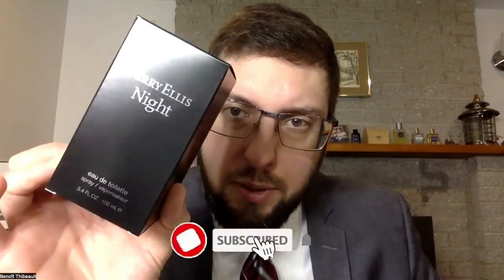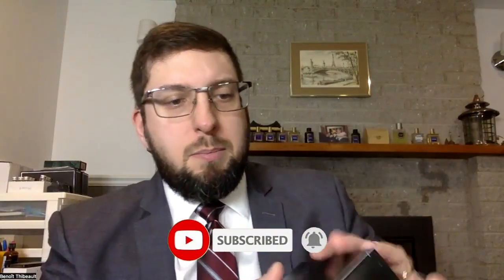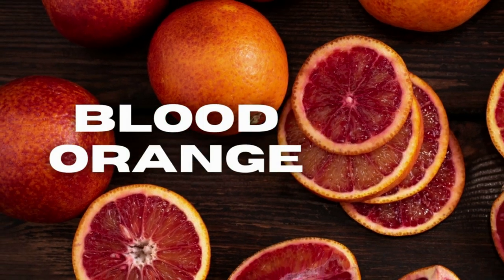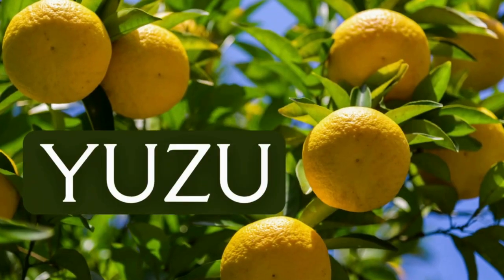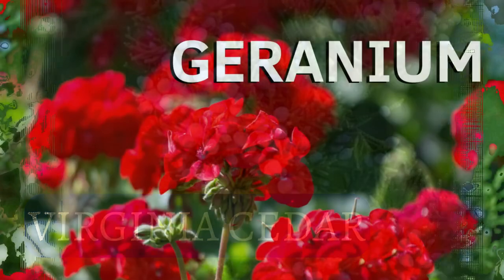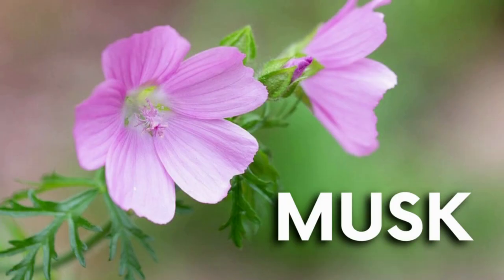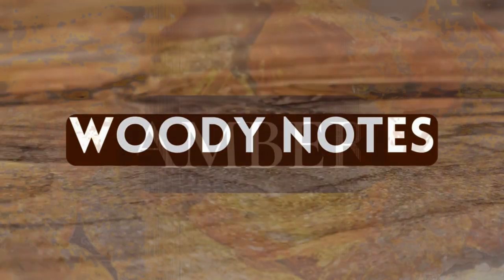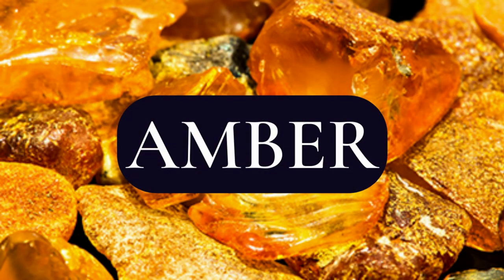CLEAN POMELO - NIGHT BY PERRY ELLIS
What is your favorite fragrance with a note of pomelo?